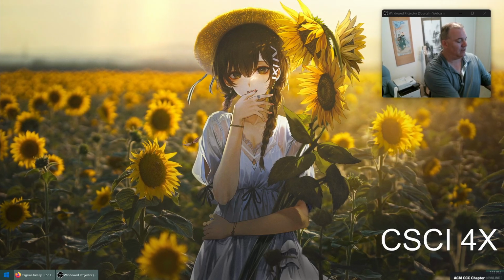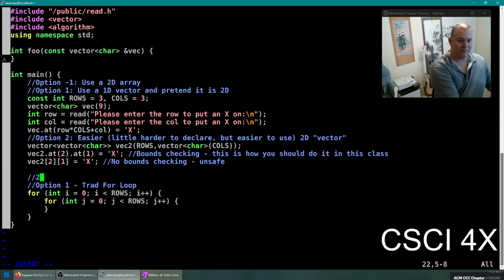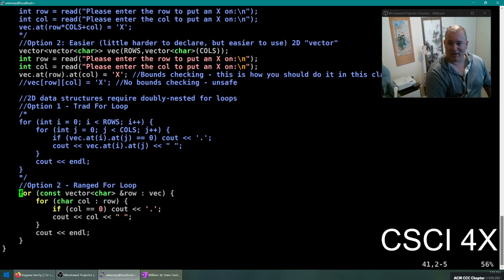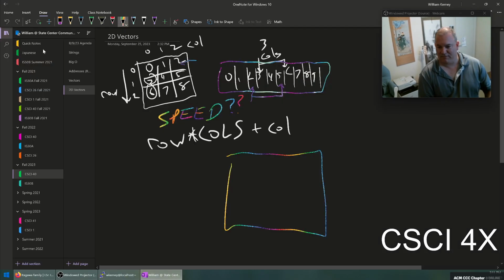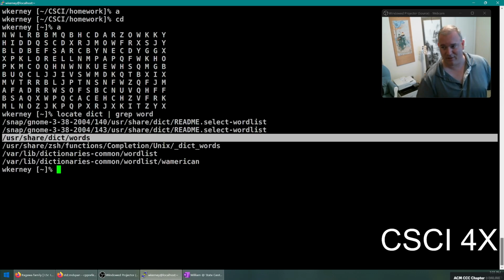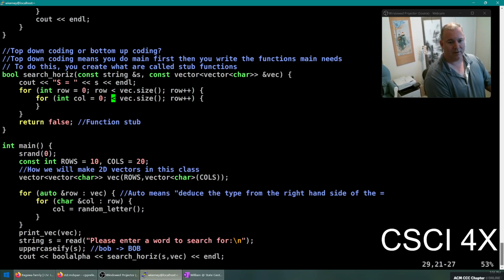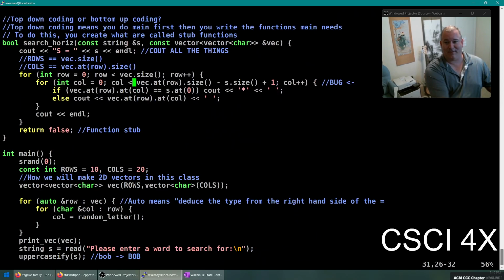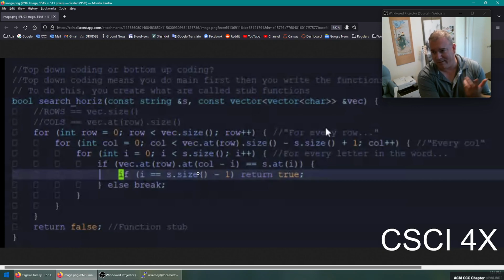C++: 2D Vectors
If you want to hold 2D data, there's several different ways you can do it, today we went over the vector of vectors approach, which isn't the best for performance but results in code easy for new programmers to use.